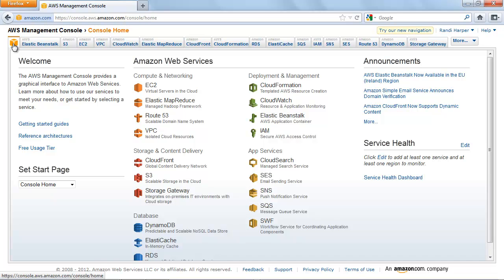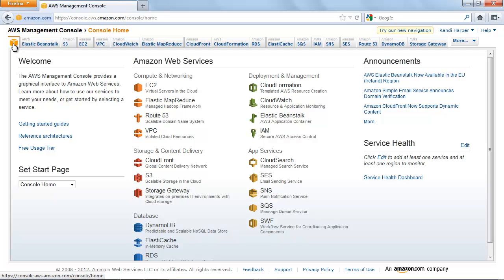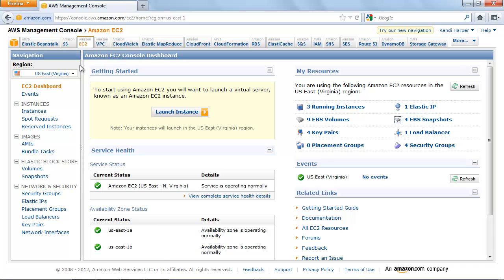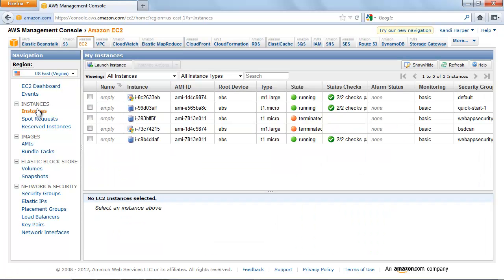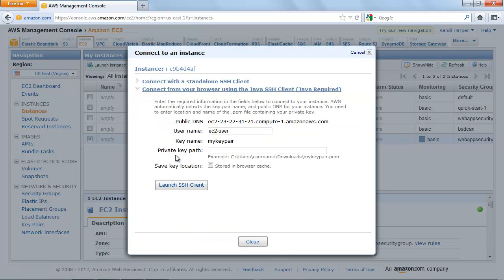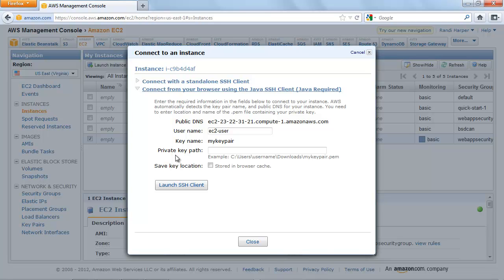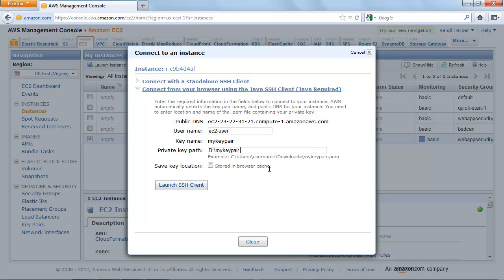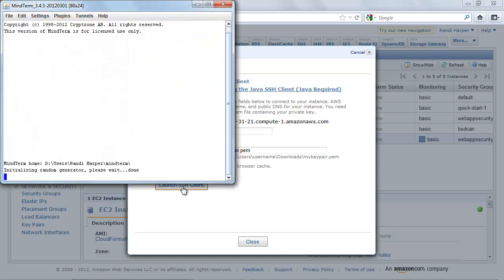Web Applications on AWS: Connecting to the Server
In this step, we'll first connect to the Amazon EC2 instance.